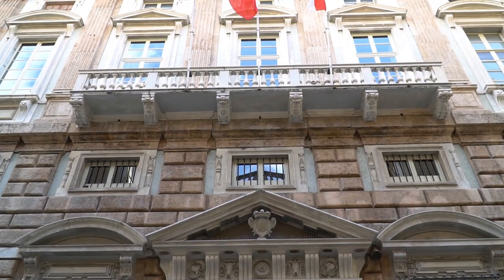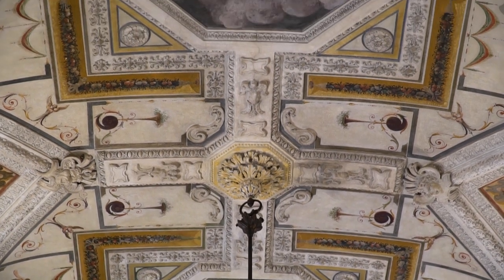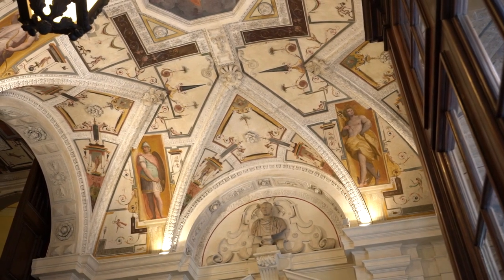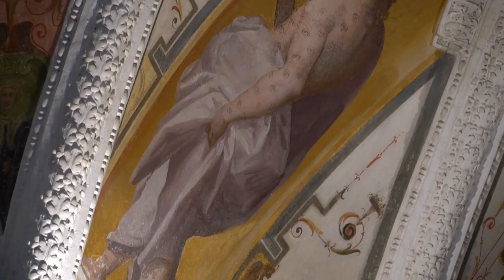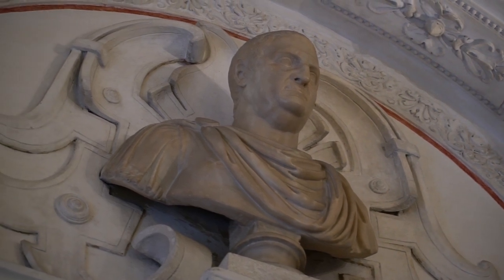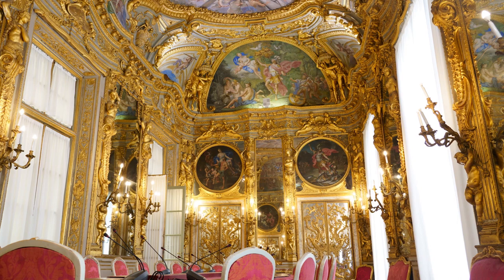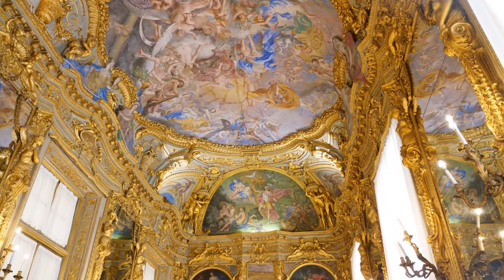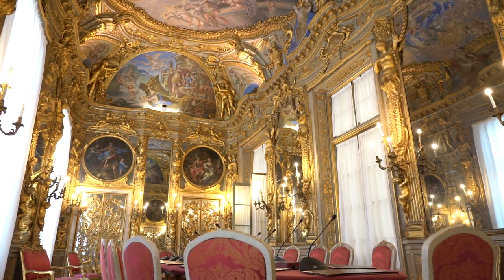Rolli Days Digital Week - Palazzo Tobia Pallavicino - ENGLISH VERSION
Palazzo Tobia Pallavicino
Sede della Camera di Commercio di Genova
Via Garibaldi 4

From May 16 to 23 a series of never before seen videos, will open the doors of some of the more prestigious palaces, some of them shown for the first time. It will be possible to live an experience, really similar to what you could personally experience attending the Rolli Days event, strolling through the halls, discovering their architectures, admiring the works of art. Palaces of great excellence and artistic quality will be presented; in some of them public normally cannot enter due to space issues. Many contents will be available both in Italian and English languages.
Click here and discover the Rolli Days Digital Week (text in Italian , videos in English)

Facebook: Visit Genoa, Genovamorethanthis, Musei di Genova

Credits in video description

Eine Kleine Nachtmusik (by Mozart) by Mozart